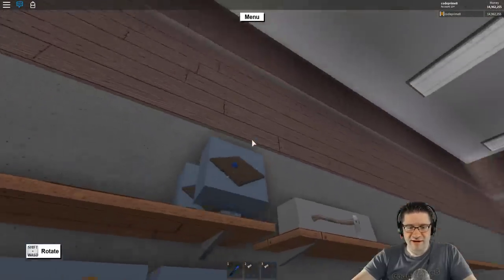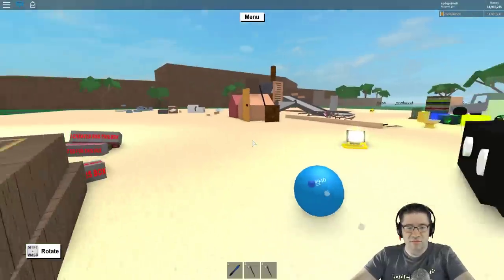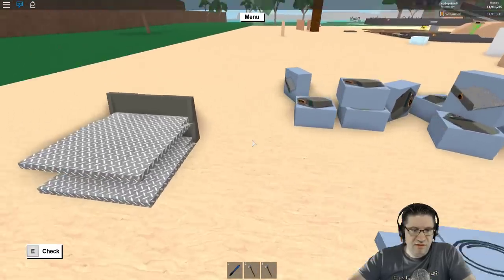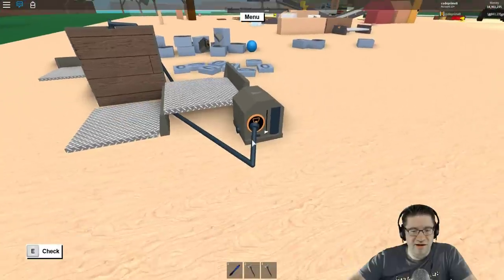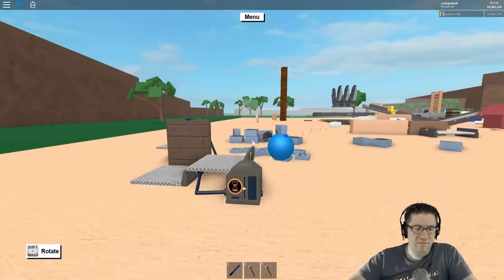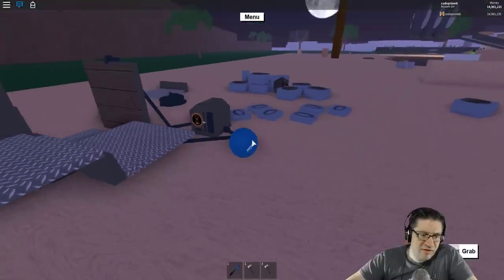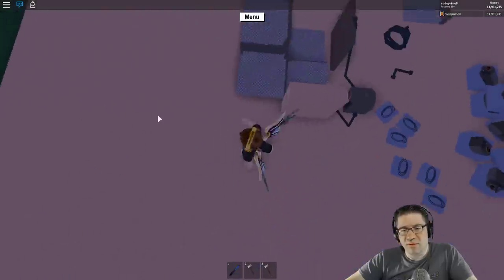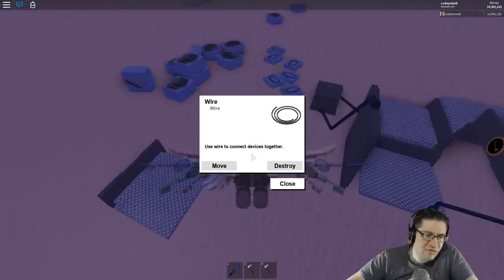Roblox - Lumber Tycoon 2 - Marble Logic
In this episode of Roblox Lumber Tycoon 2, I am going to attempt to build a Marble Race Track that will continually go on a path, and lift it self back up every time. Also there is a trick to getting to Link Logic quickly every time on a VIP server. Love you all!